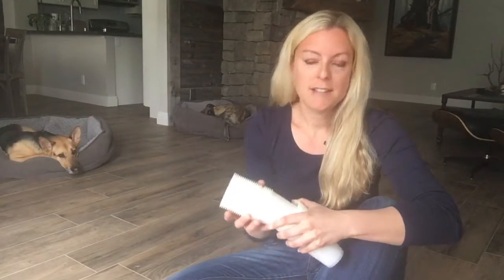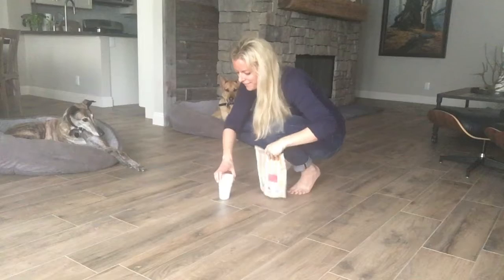Will your dog like this quick and simple game too?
Helén Thompson, Professional Pet Photographer is sharing one of her dogs' quick and simple favorite games.